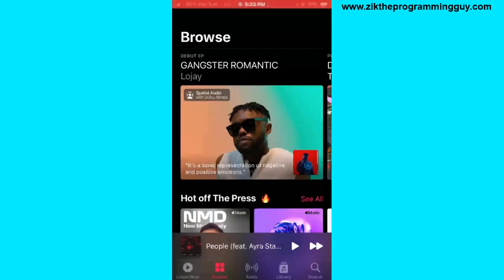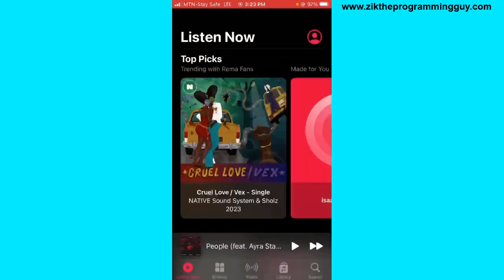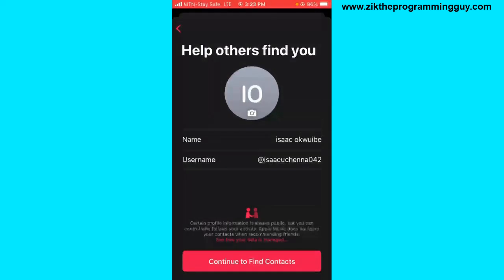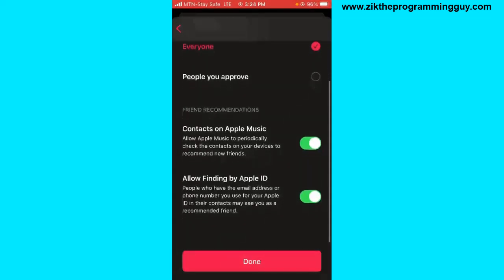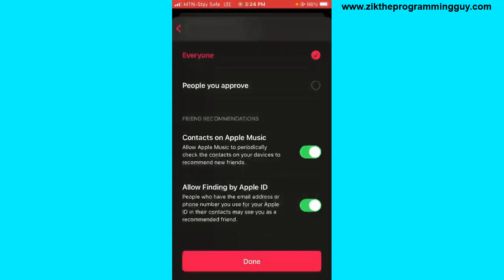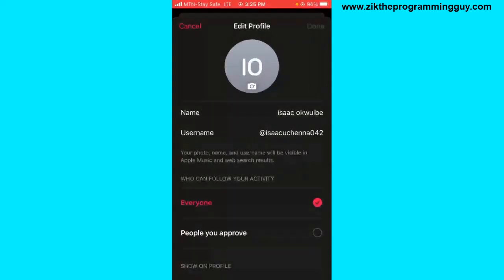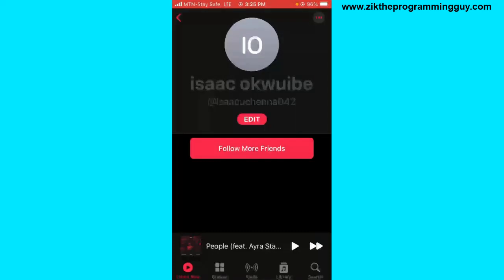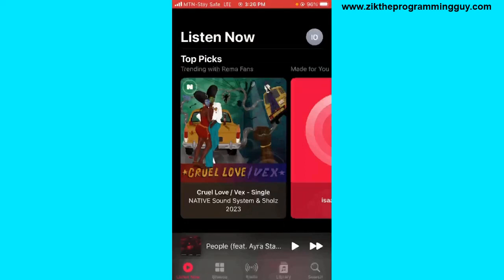How to Create Artist Profile On Apple Music iphone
Learn how to setup apple music for artist profile. apple music allows artists to create a profile and add songs from their library.

This video is related to :-
► apple music for artists
► apple music artist profile video
► apple music for artists sign up
► how to upload music to apple music as an artist
► apple music for artists support
► apple music for artists android
► apple music artist profile picture
► how to claim apple music artist profile distrokid